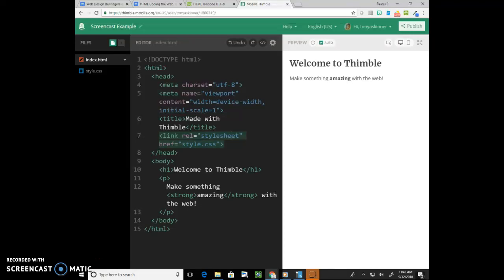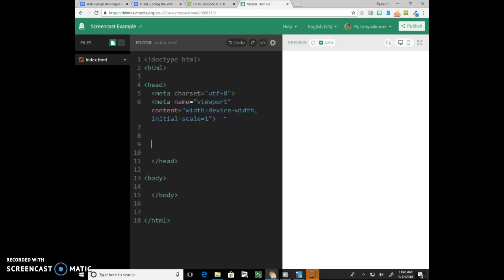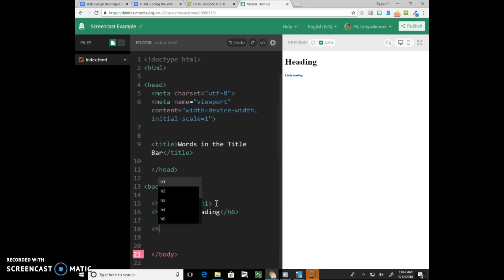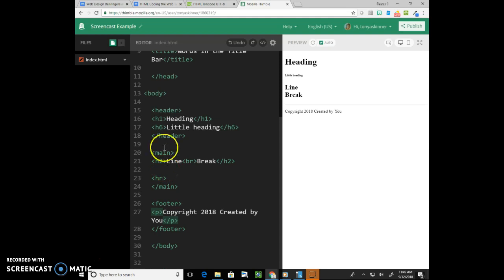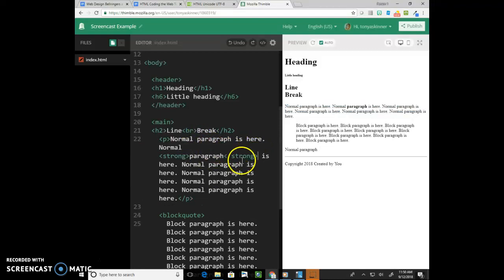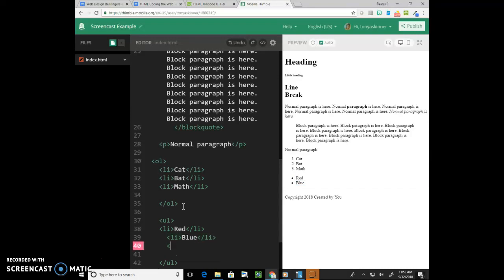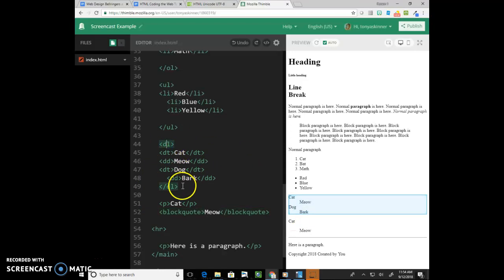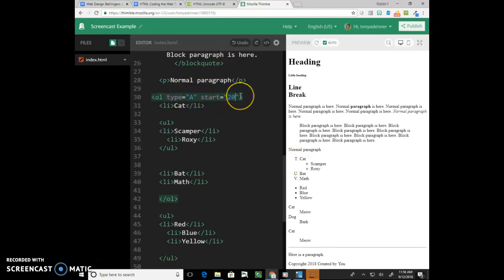Coding the Web Recap Lessons 1-3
Coding the Web, Review